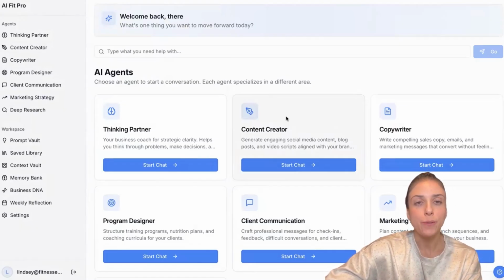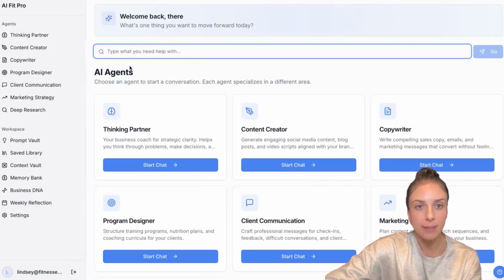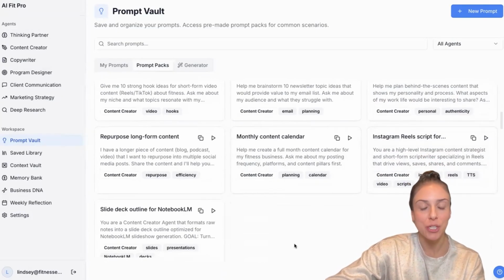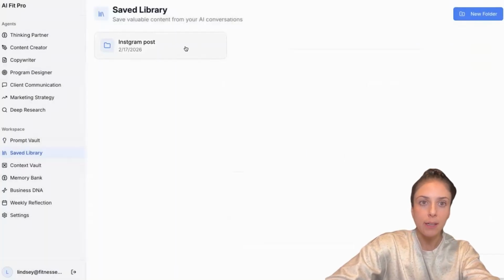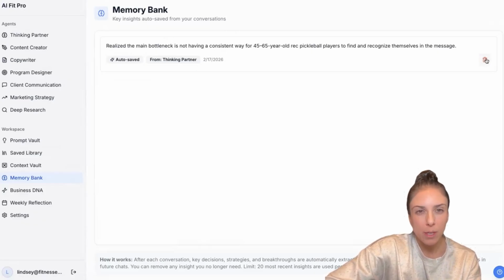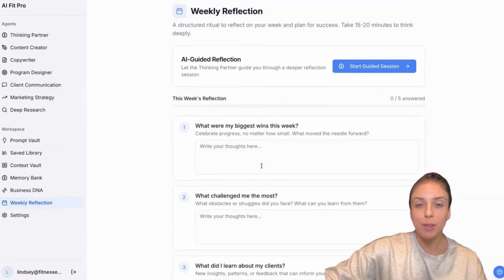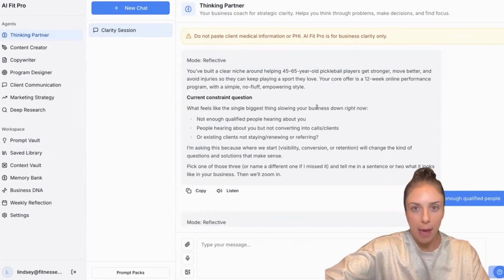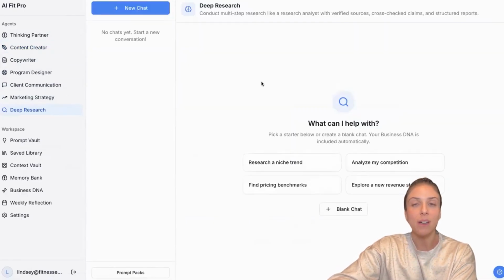I Built the Ultimate AI Workspace for Fitness Coaches (Demo)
If you’re a fitness coach, trainer, or gym owner trying to figure out how to actually use AI to grow your business — this demo will change the way you think about it.

In this video, I walk you inside the AI Fit Pro Lab, the first AI workspace built specifically for fitness professionals who want clarity, systems, and real business growth — not more overwhelm.

Most coaches are using AI like a search engine… asking random questions and getting random answers.

That’s not how you build a business.

Inside AI Fit Pro Lab, you’ll see how to use AI the right way — as your Thinking Partner, Marketing Strategist, Content Creator, Program Designer, and Business Growth Assistant all in one structured workspace.
This isn’t about automation.
This is about clarity → systems → execution.

🔹 In this demo, you’ll learn:
• What AI Fit Pro Lab actually is
• How fitness pros can use AI to save hours every week
• How to turn scattered ideas into clear business strategy
• The 5 core AI agents every coach needs
• How to build a simple AI operating system for your fitness business

🔹 Who this is for:
✔ Personal trainers
✔ Online coaches
✔ Gym owners
✔ Fitness educators
✔ Coaches overwhelmed by AI and unsure where to start

🚀 Ready to Build Your AI Workspace?